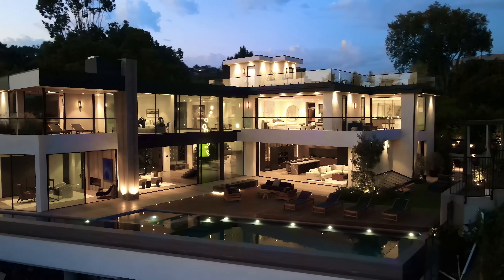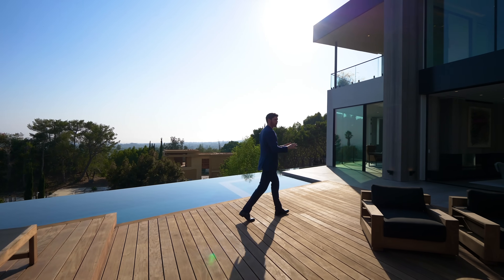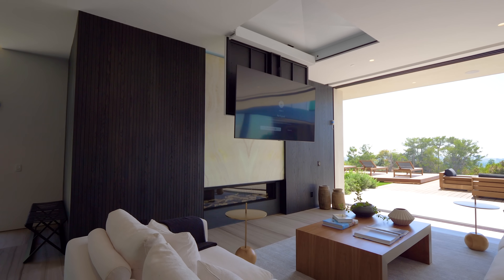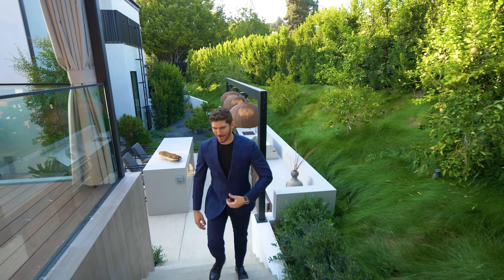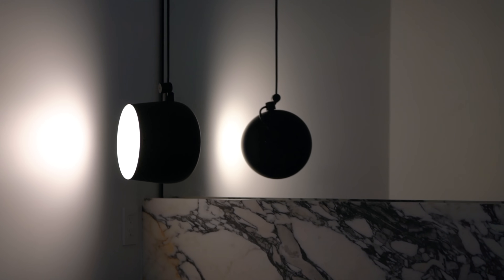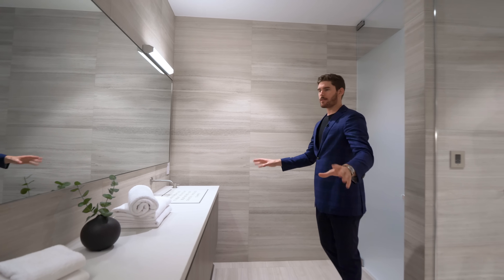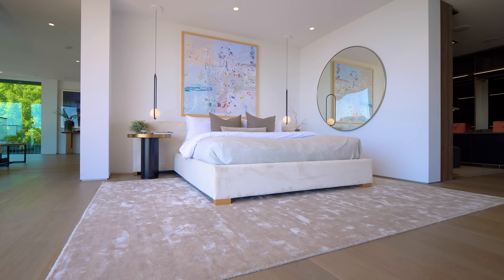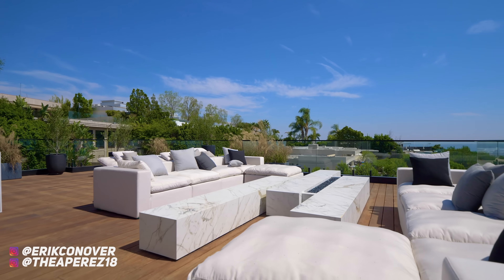INSIDE a $25,950,000 Modern Beverly Hills Oasis | MEGA MANSION TOUR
Take a look inside this newly constructed $26 Million Modern Beverly Hills home designed as a modern OASIS in this mega mansion tour!

In this week's episode we are in Beverly Hills Los Angeles touring a newly constructed modern mega mansion with some of the most incredible city views of Los Angeles!

Filmed by: @DroneHubMedia

5 Bedrooms, 9 Bathrooms
12,000 sq ft
Asking Price: $25,950,000
Listing Agent: Adi Perez & Maurico Umansky

Property Description:
A brand new architectural marvel, The Channel House is a stunning example of High Organic Minimalism from Jae Omar Design. Extremely private and serene, the home showcases an exquisite blend of natural materials and far-reaching views across L.A. Enter across a gorgeous water feature to the double-height living room with marble fireplace. The chefs kitchen boasts custom cabinetry, reflective glass/bronze accents and integrated Miele appliances. A dining room, wine room, bar, family room and poolside office complete the main level. Interiors segue to the infinity-edged pool, spa, fire pit, outdoor kitchen and elevated, entertainment pavilion. 4 bedrooms include the primary suite with a leather Pietra Grigio fireplace and artful marble bath. The entertainers level boasts a bar, theatre, gym/spa and 10-car, museum-quality auto gallery. From a spectacular promontory, The Channel House pairs exceptional design, views and privacy minutes from world-class shopping, dining and entertainment.

Channel Description: Welcome to the channel! Erik Conover is an American YouTuber, Real Estate Agent and adventure filmmaker living in  New York City with his golden retriever puppy, Theodore. Conover creates lifestyle travel series featuring incredible destinations around the World, along with his million-dollar luxury listings series giving viewers exclusive access to some of the most beautiful luxury homes on the market.

Timestamps:
0:00 - Intro
1:29 -  Exterior Architecture
2:46 - Great Room / Home Office
4:12 - Wine Cellar / Dining Room
4:53 - Chef's Kitchen / Family Room
7:20 - Backyard Oasis
8:51 - Entertainment Floor
10:54 - Super Car Show Room
12:43 - Home Fitness Center
14:09 - Guest Bedrooms
16:17 - Primary Suite
19:20 - Interview with Adi Perez